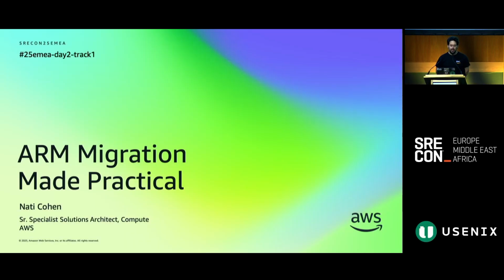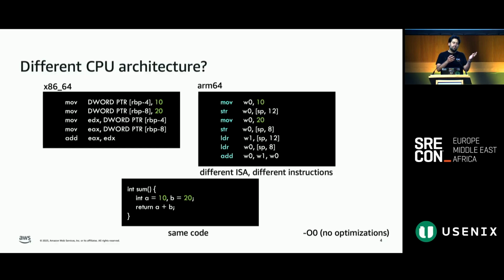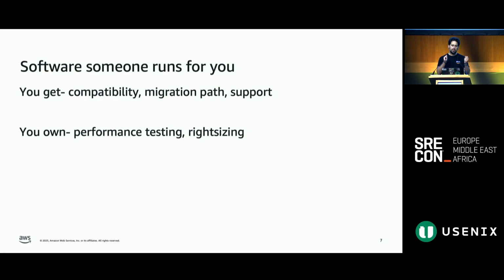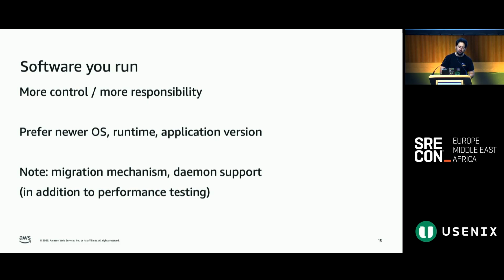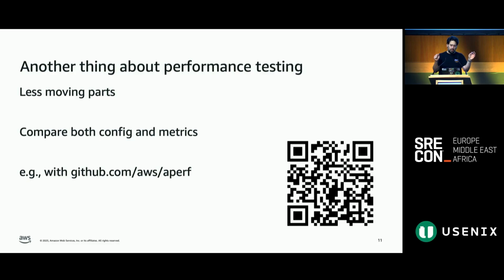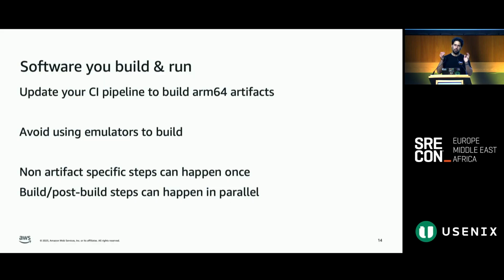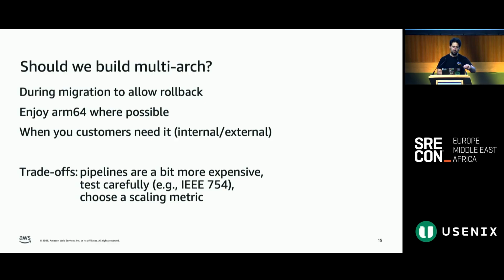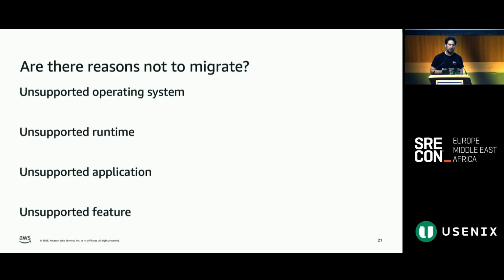SREcon25 Europe/Middle East/Africa - ARM Migration Made Practical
ARM Migration Made Practical

Nati Cohen, AWS

ARM processors are shaking up the cloud by delivering faster performance, lower costs, and greener computing. But with all these benefits, why do so many teams still hesitate to make the leap? This session makes ARM migration practical: we’ll clarify the architecture, identify easy-to-migrate workloads, and share proven steps for evaluation and transition. Learn why real-world testing matters, discover essential tools, and build multi-arch containers without increasing CI time. Whether you’re starting a new project or updating legacy apps, get actionable insights for a smooth, successful migration.